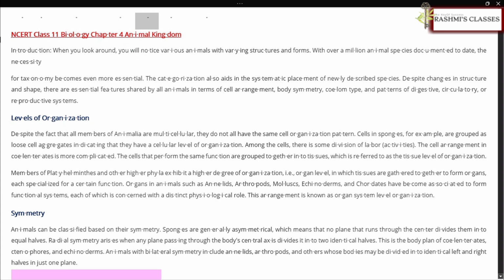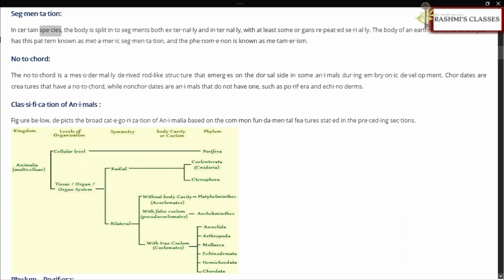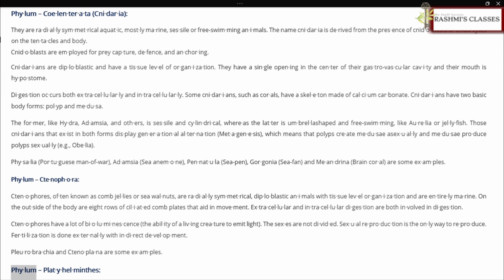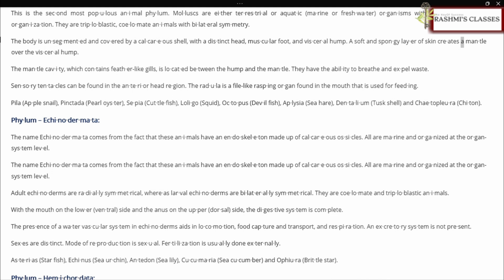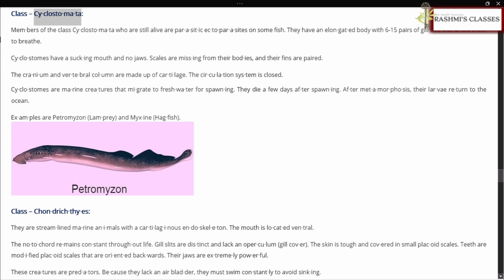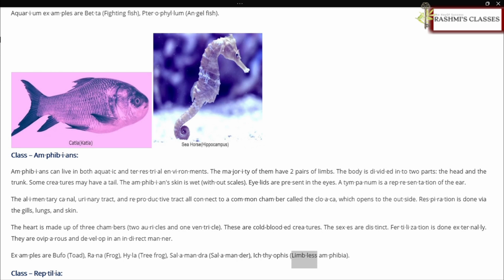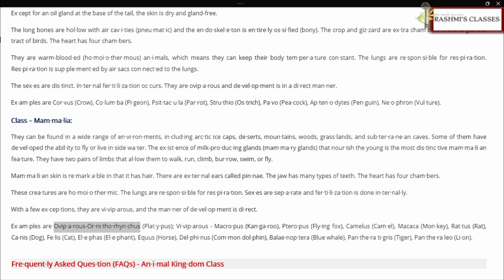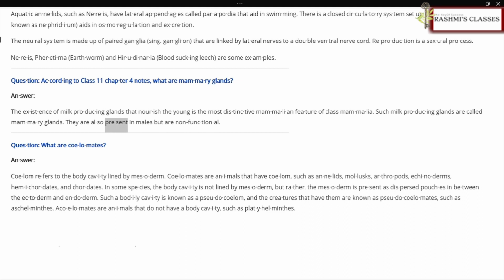Animal Kingdom Detail Notes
Animals are eukaryotic, multicellular, species belonging to the Kingdom Animalia. Every animal has its own unique characteristics. They obtain their energy either by feeding on plants or on other animals. There are millions of species which have been identified, few share similar characteristics while others differ drastically.